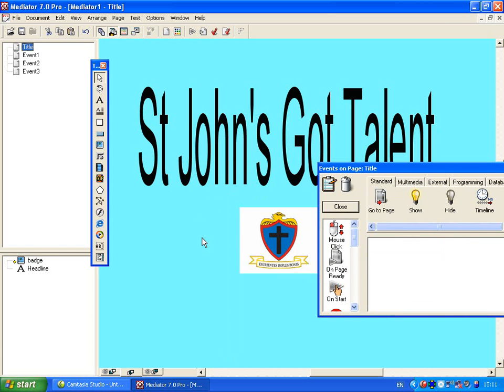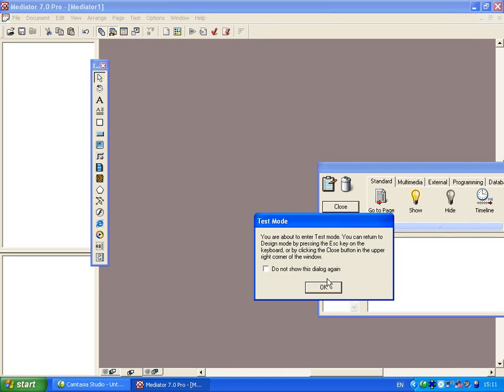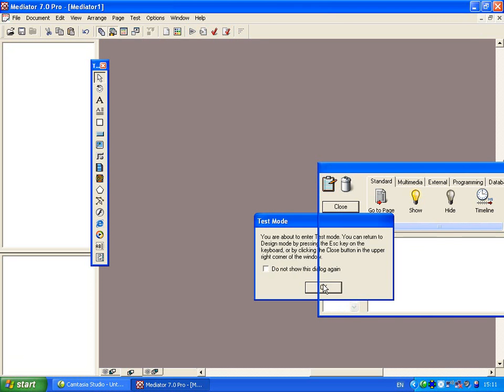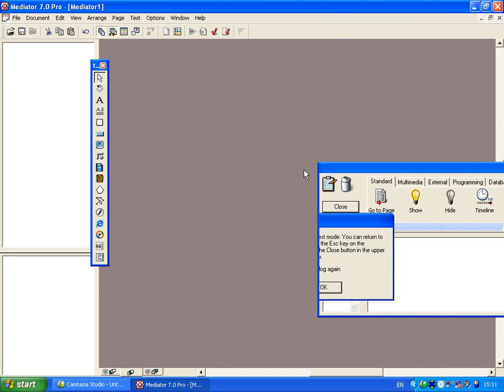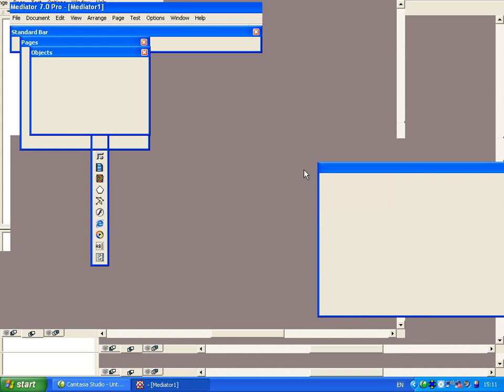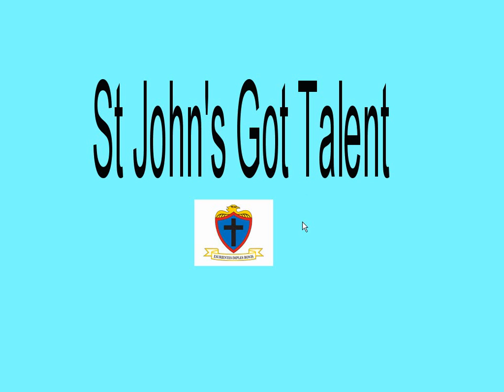Part 4 - Mediator events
Showing how to create basic interactivity such as clicking on text/images in Mediator.